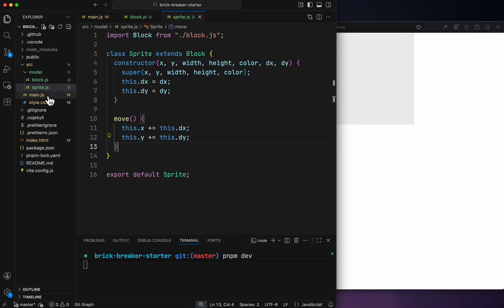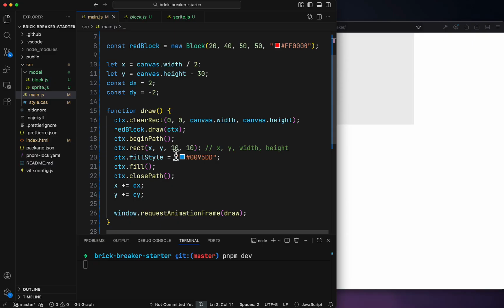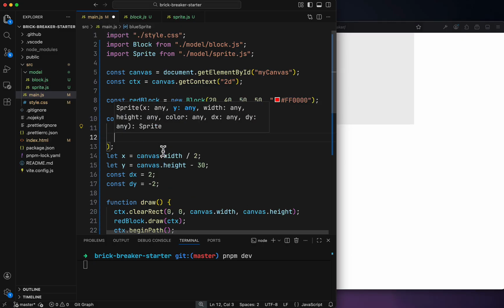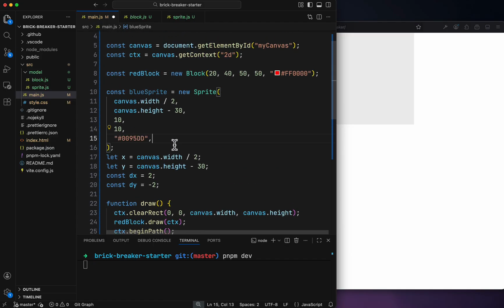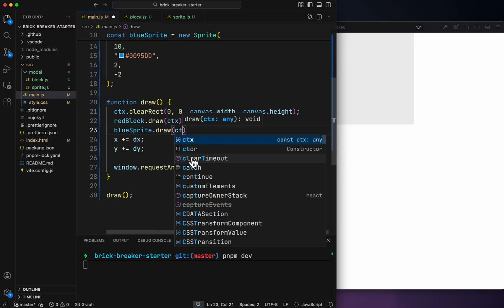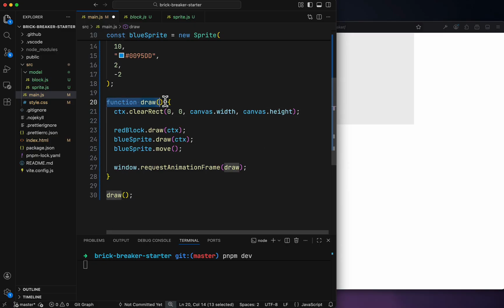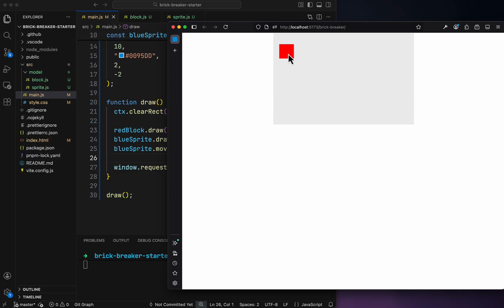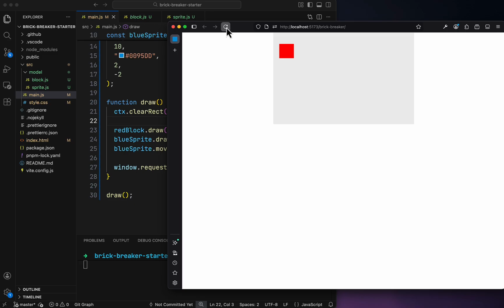Using the Sprite Class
In this video, we'll replace the raw variables and manual drawing code in main.js with a Sprite object. This is where the payoff of encapsulation really shows.